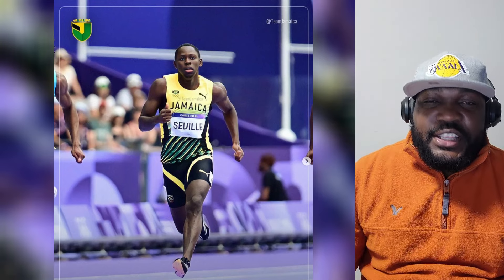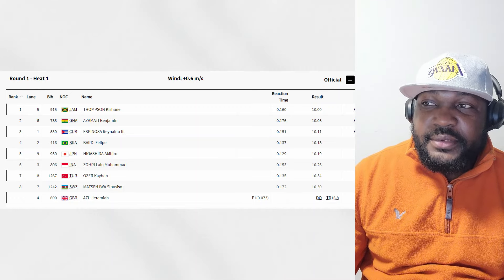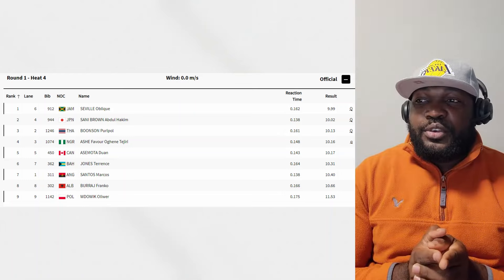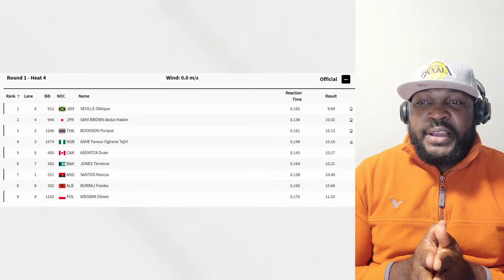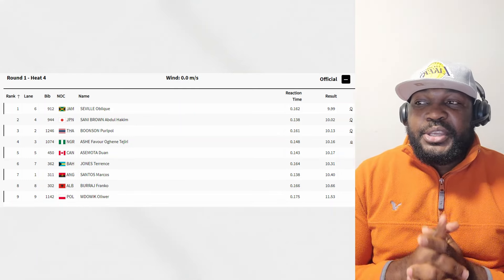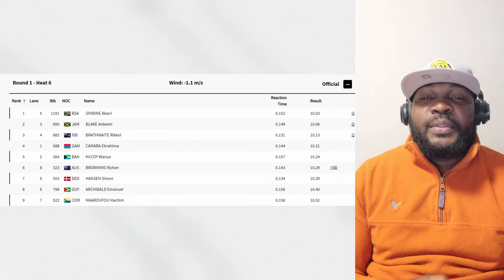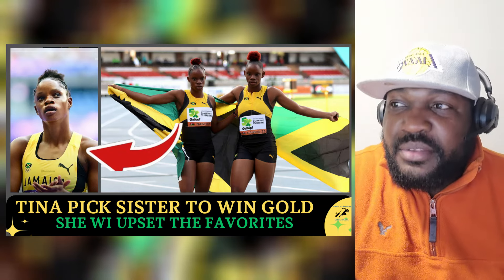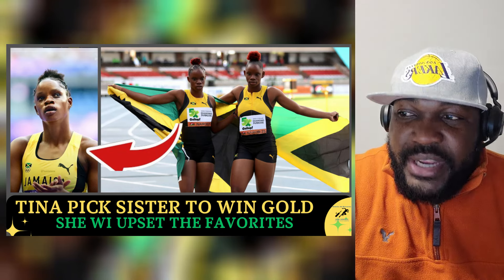Kishane Thompson Look very comfortable in first heat as Jamaica Men Through to the Semis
The MVP track club star Kishane Thompson totally ignored Noah Lyles and embraced his girlfriend Junelle Bromfield.